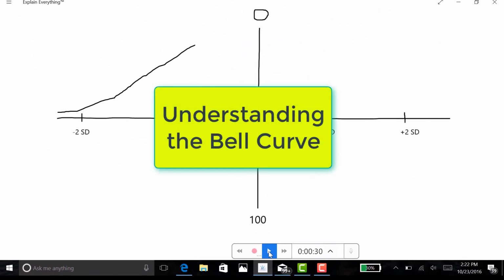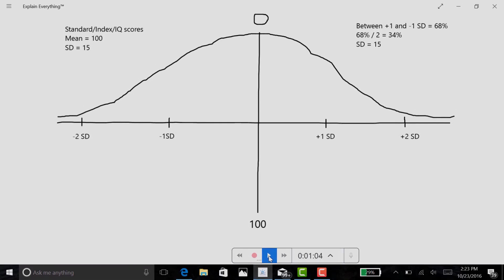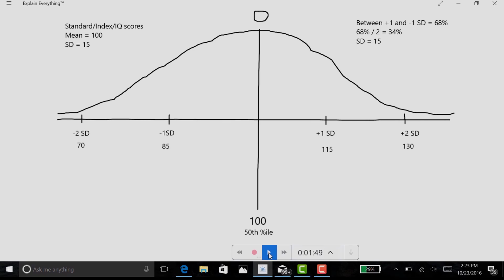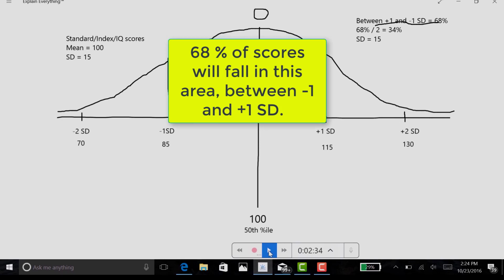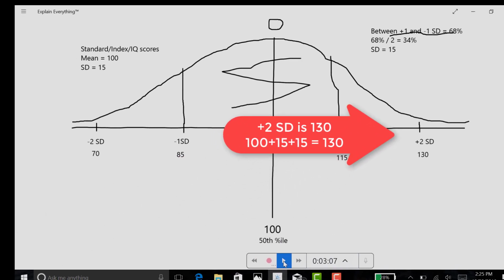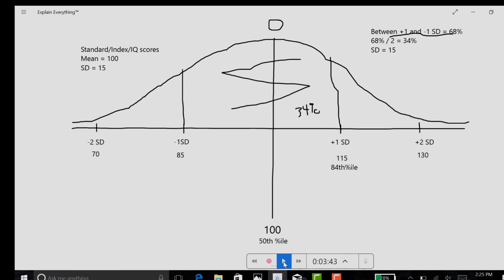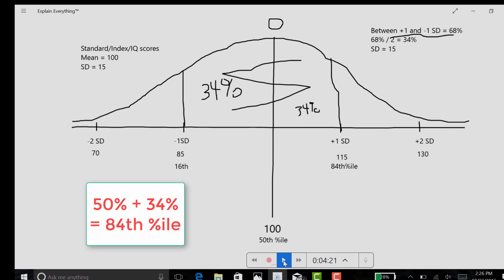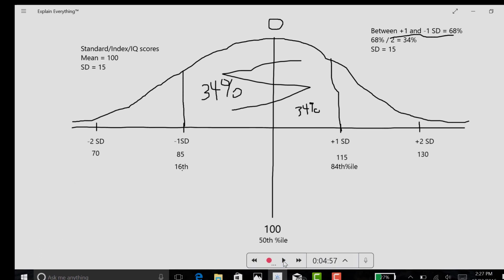Bell Curve Project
A brief tutorial on the Bell Curve.   Specifically made for EDSP 531 Spring of 2018 Class.